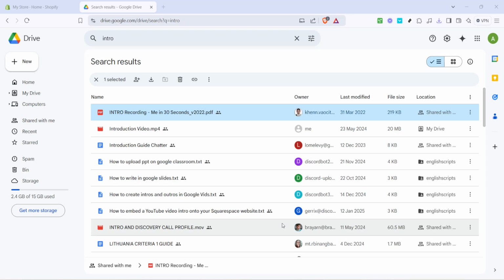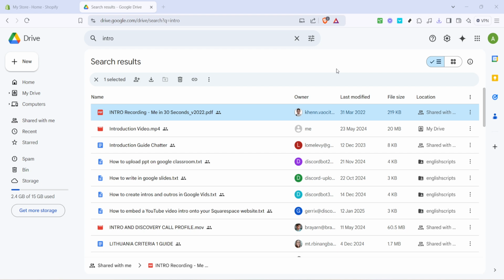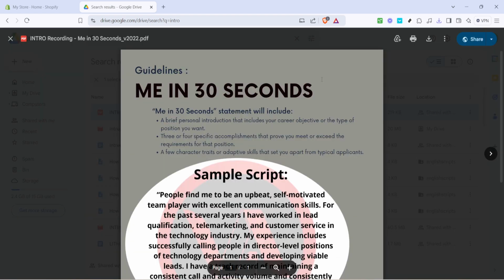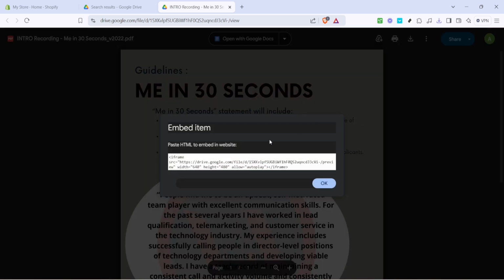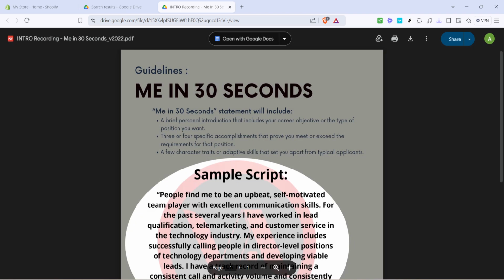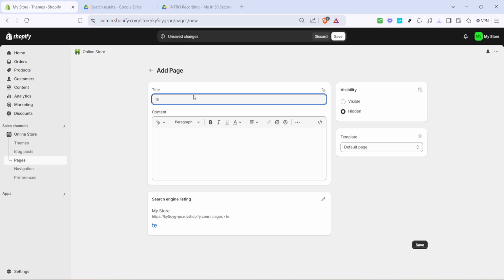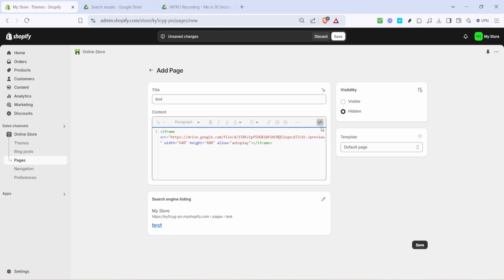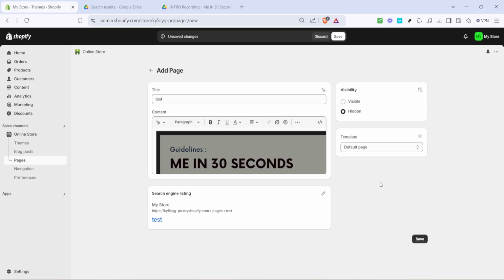How to Add Pdf to Shopify Page (Full 2025 Guide)